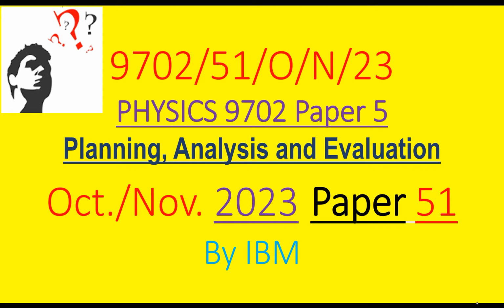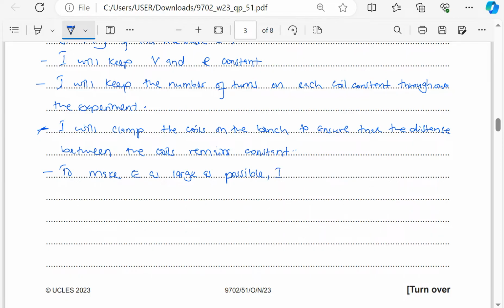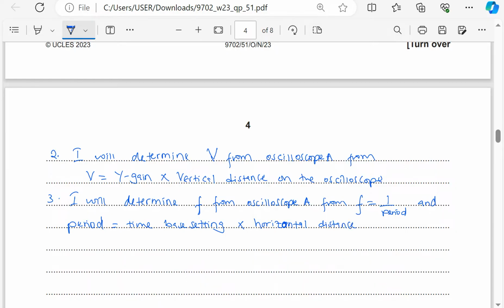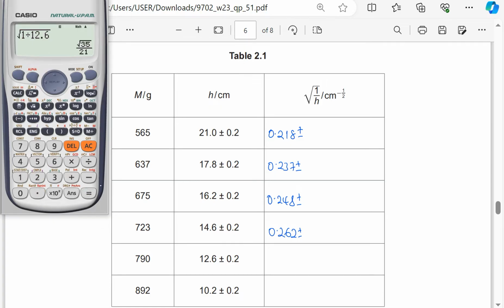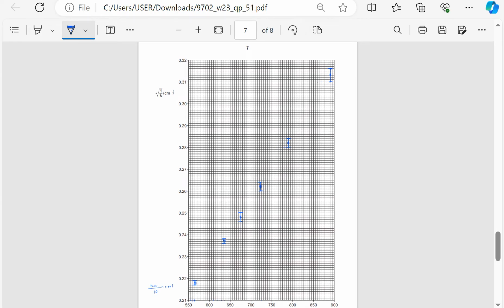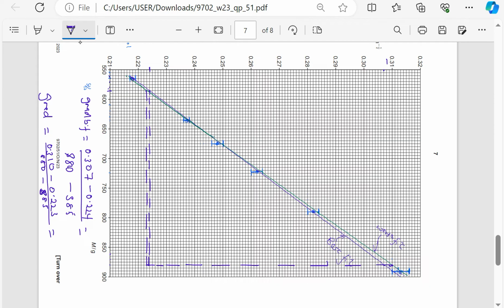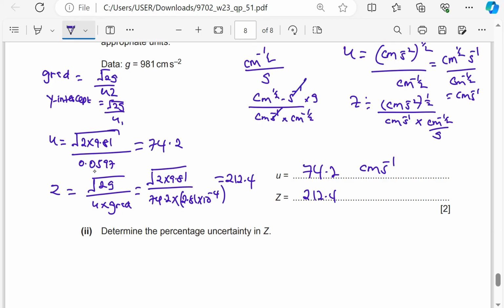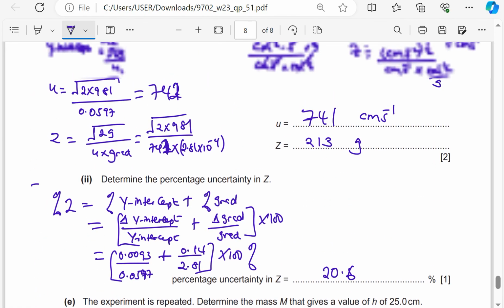CAIE Physics 9702 October/November 2023 Paper 51 [Planning, Analysis & Evaluation ]